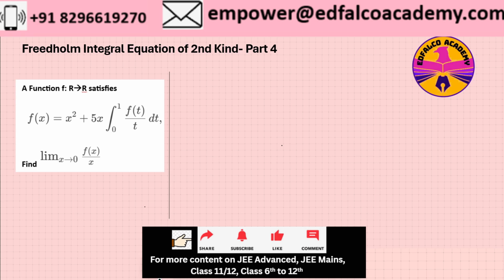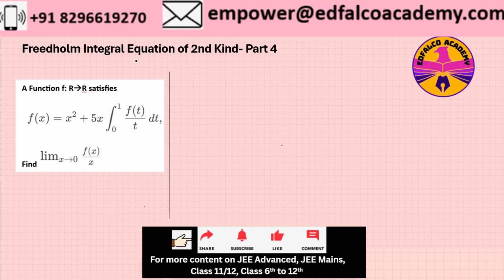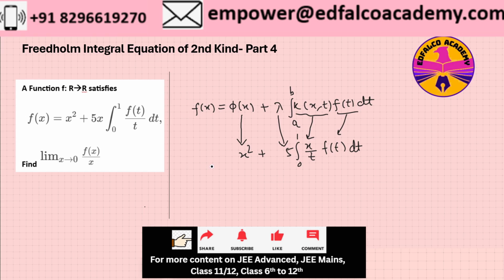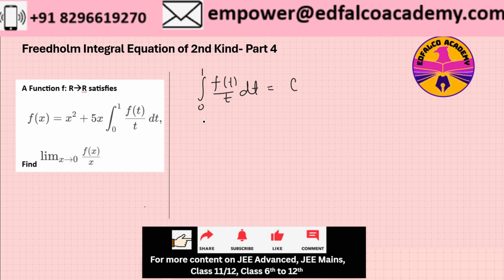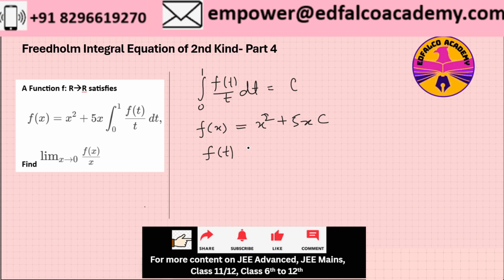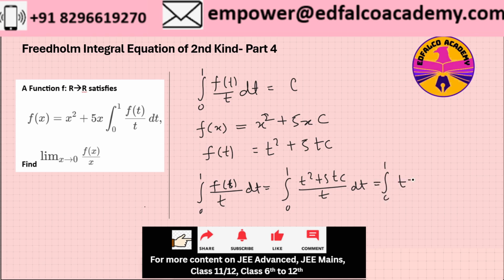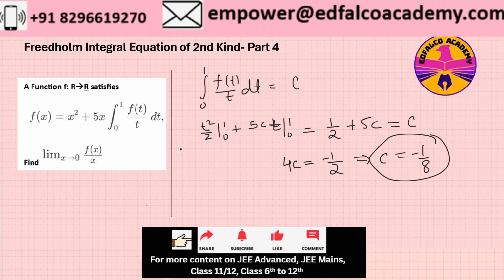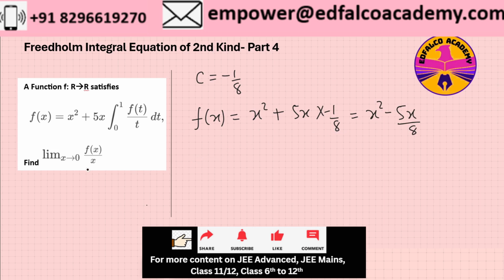Freedholm second kind integral equation part 4 problem solving JEE Advanced Mains Class11, 12 math